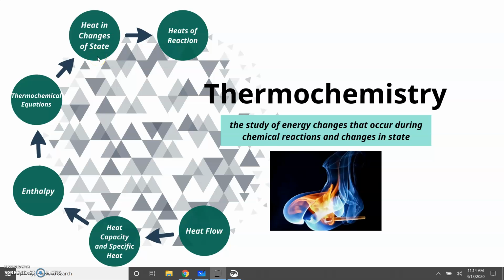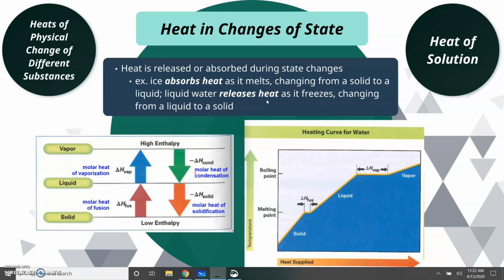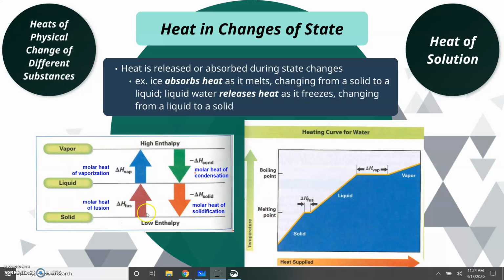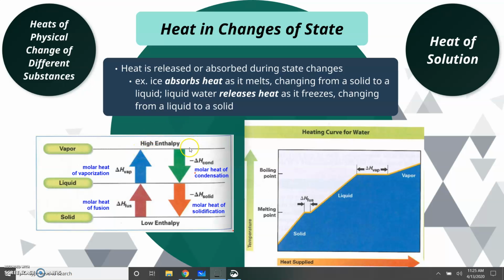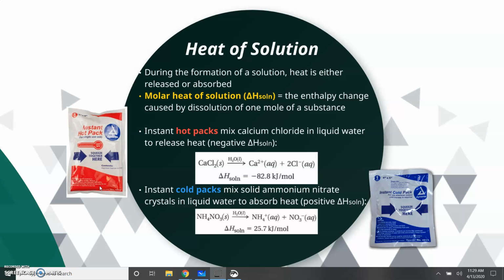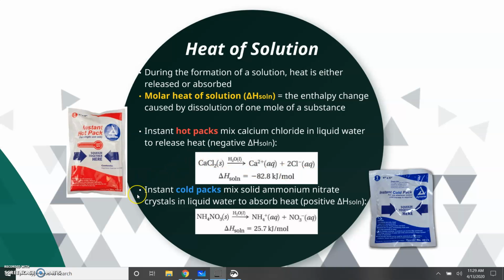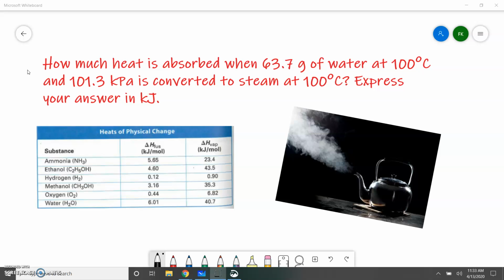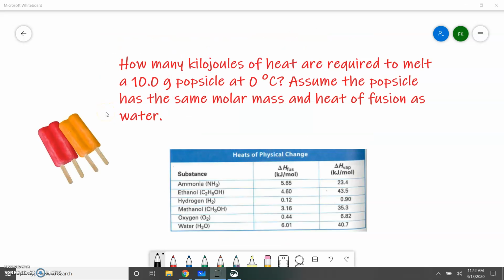Heat in Changes of State